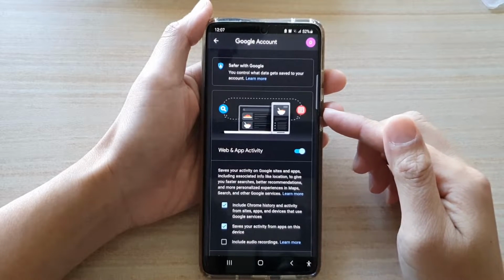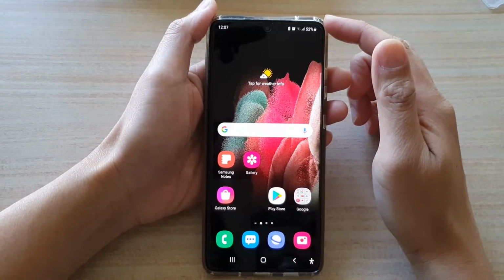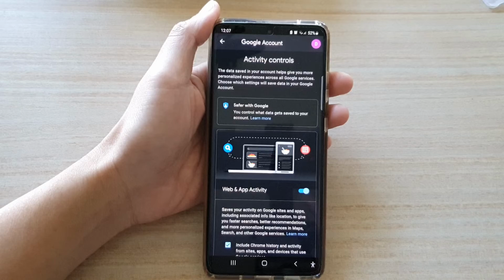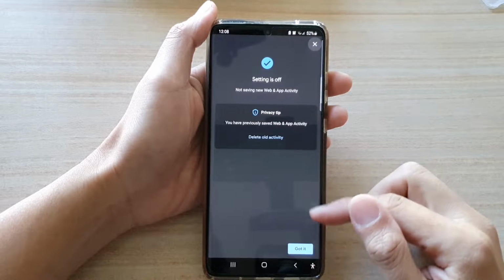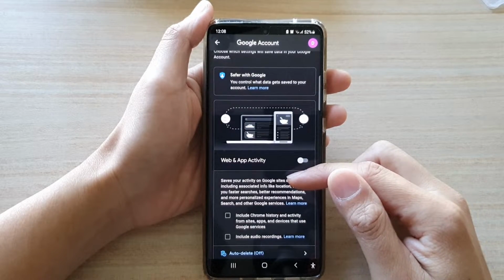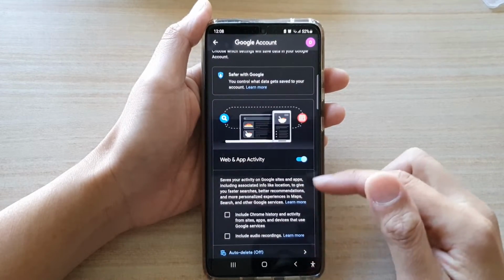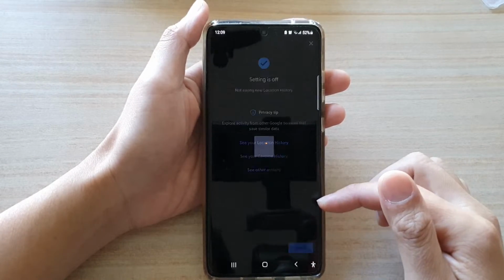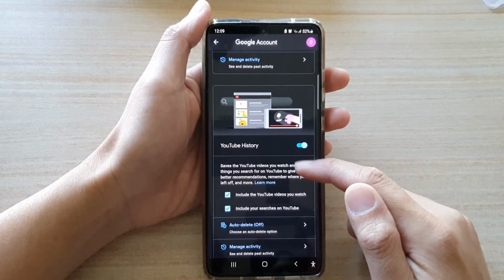Galaxy S21/Ultra/Plus: How to Turn On/Off Google Web & App Activity Location Data Collection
Learn how you can turn on or off Google web and app activity location data collection on the Galaxy S21/Ultra/Plus.